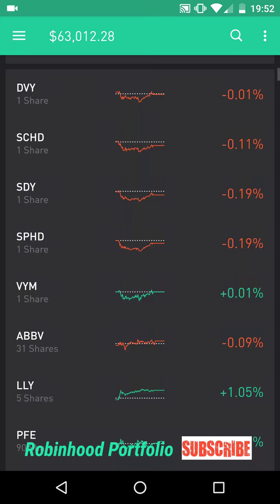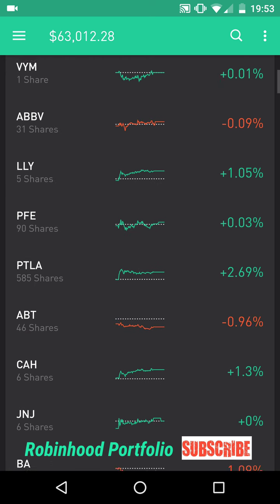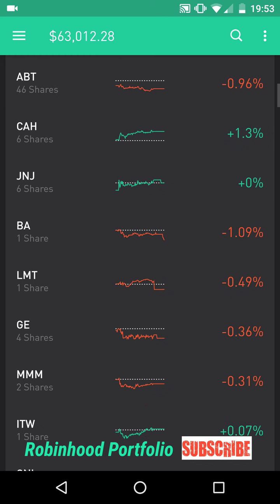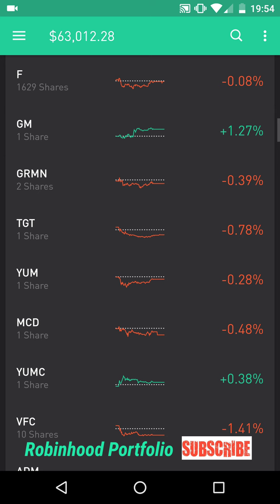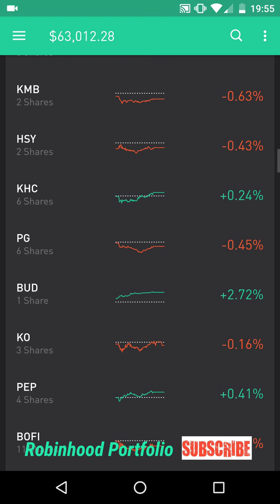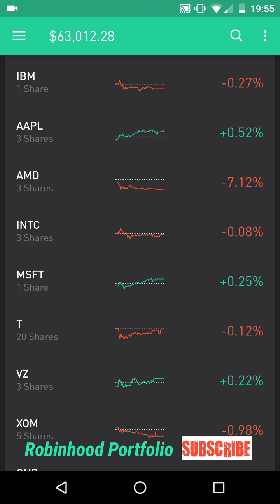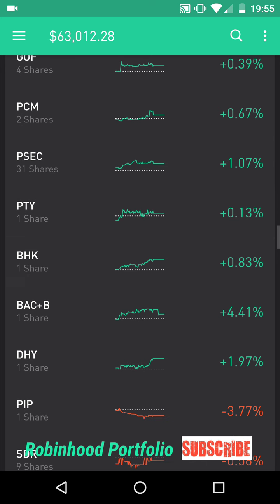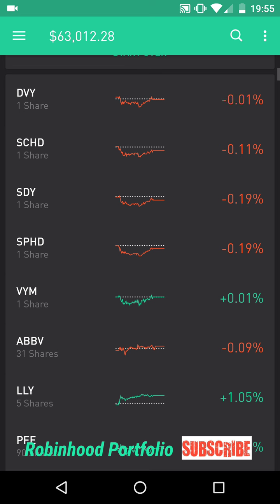Robinhood APP - My Robinhood Portfolio with ALL STOCKS REVIEW!